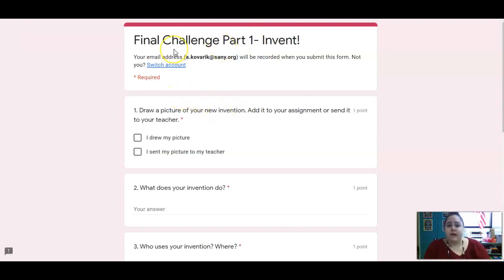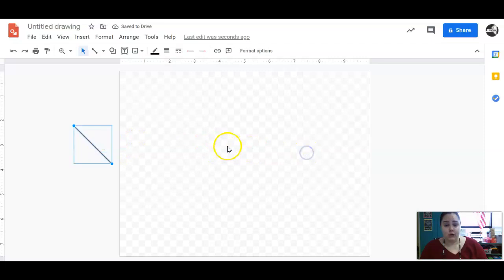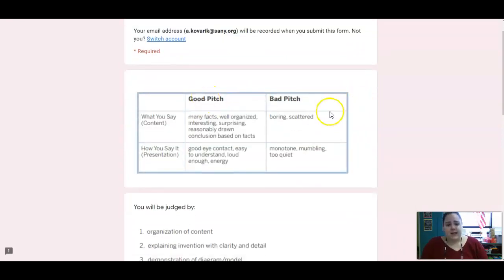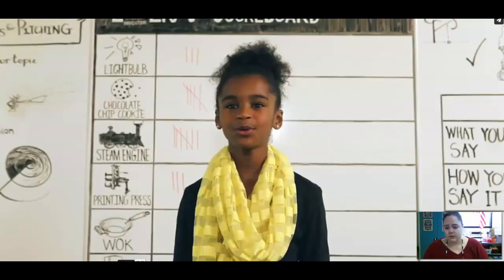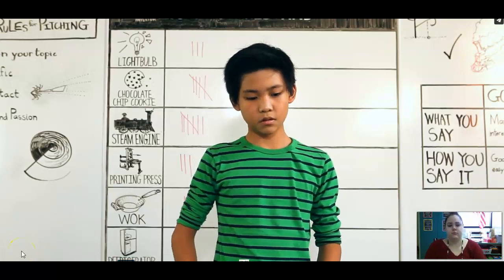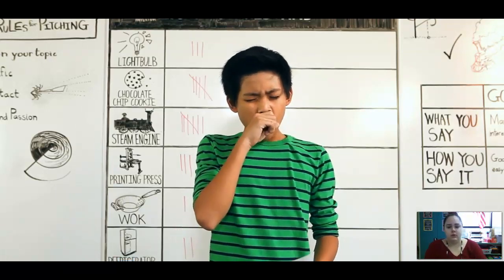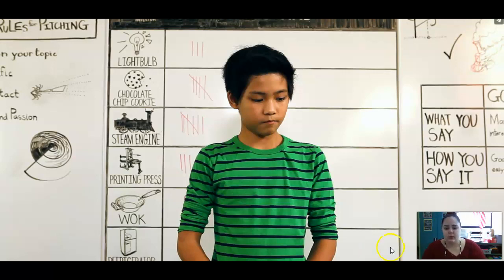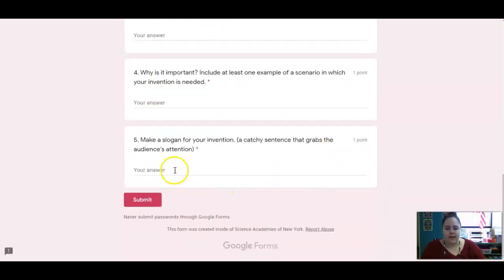4th Grade CKLA ELA - Unit 4 Episode 9 Eureka! Student Inventor: Final Challenge Part I - Invent!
4th Grade CKLA ELA - Unit 4 Episode 9 Eureka! Student Inventor: Final Challenge Part I - Invent!